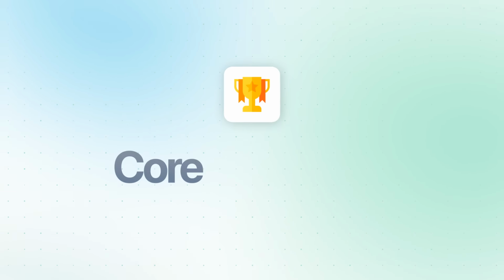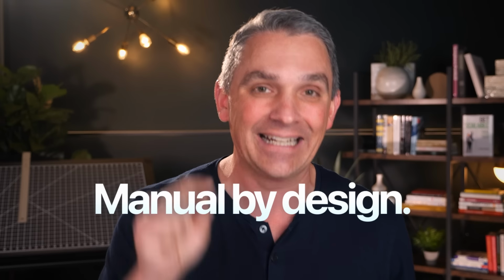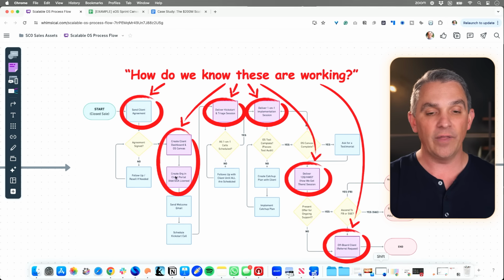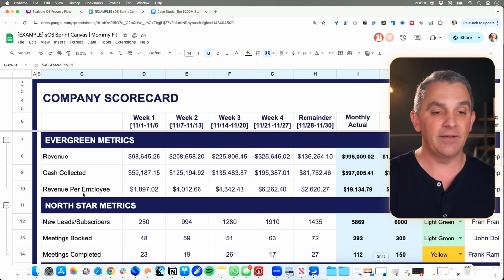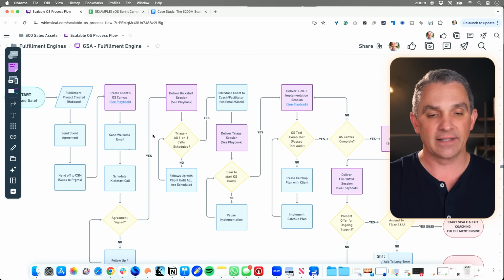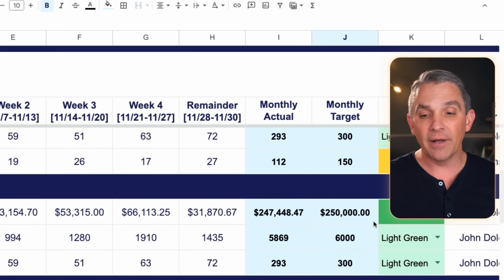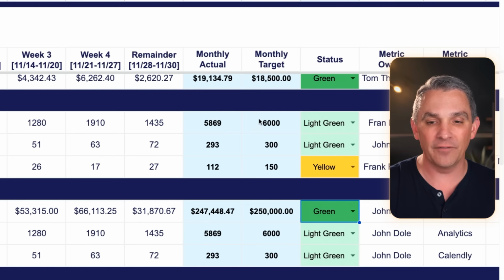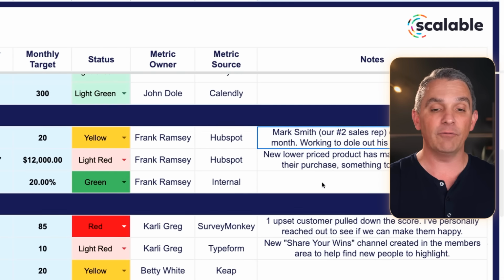How to Run a $10M+ Business in 1 Hour per Week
In this video, I share everything I've learned on how to organize and run a $10M+ business with 1 hour per week. I run 17 businesses with this dashboard and they collectively generate more than $200M revenue each year. If it works for me, it'll work for you!

Is Your Business Built to Scale? Take a Free Scale & Exit Assessment